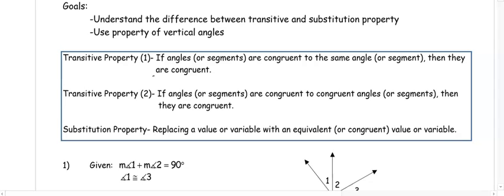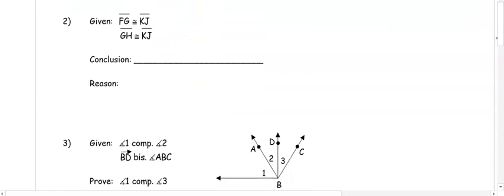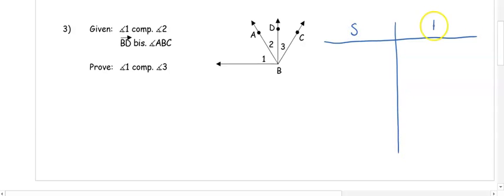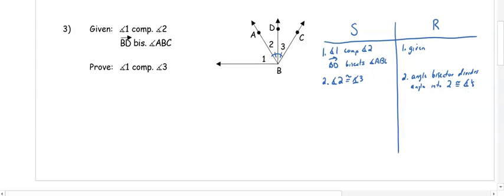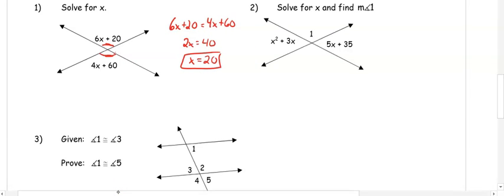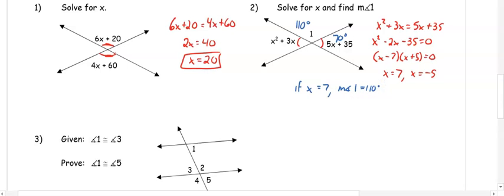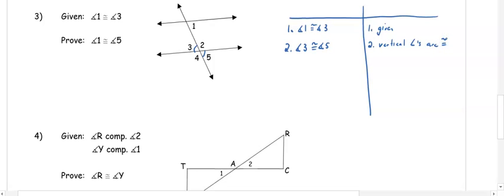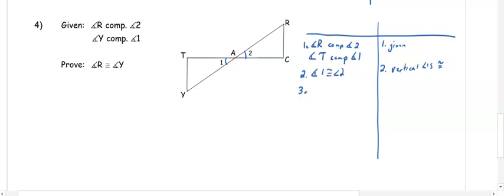U2D7- Transitive and Substitution Properties/ Vertical Angles